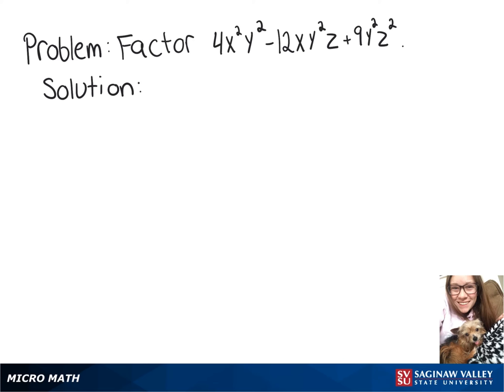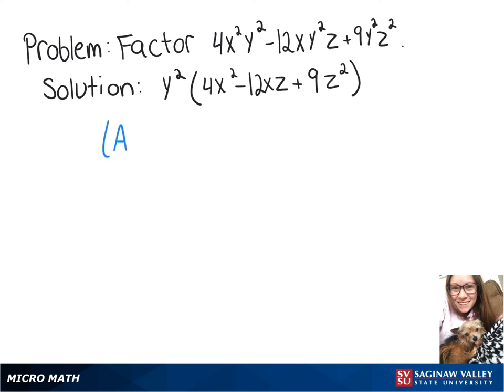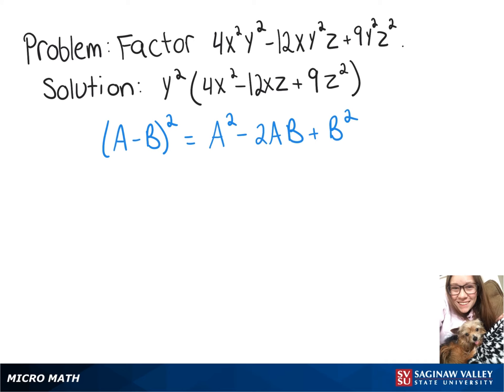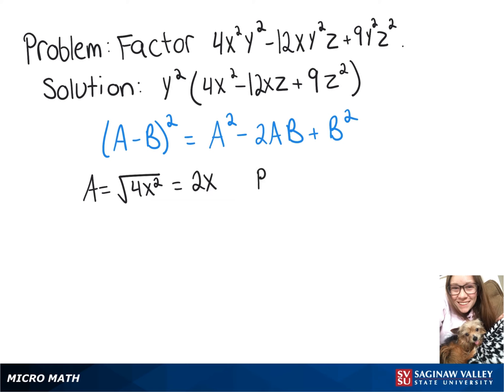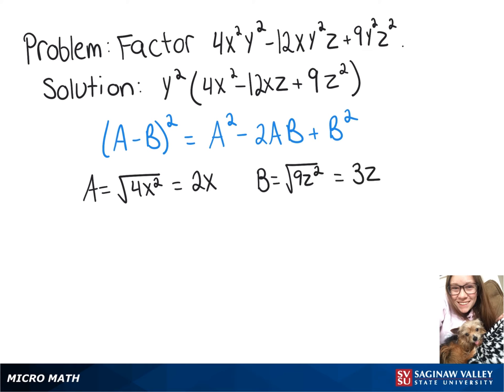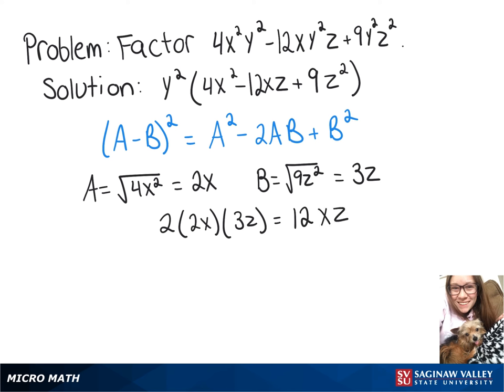Factoring: Factor 4x^2 y^2 - 12x y^2 z + 9y^2 z^2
Megan from SVSU Micro Math helps you factor a trinomial.  In this problem, we first factor out a common factor and then factor a perfect square trinomial.  This trinomial has three variables.

Problem: Factor 4x^2 y^2 - 12x y^2 z + 9y^2 z^2